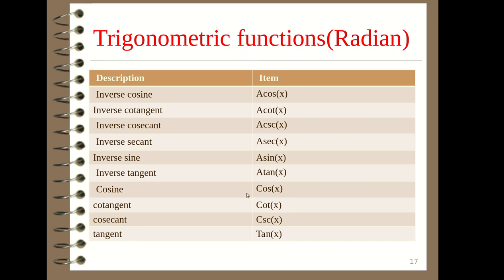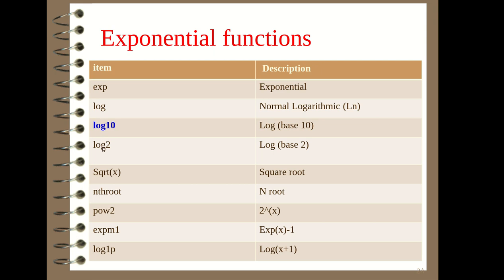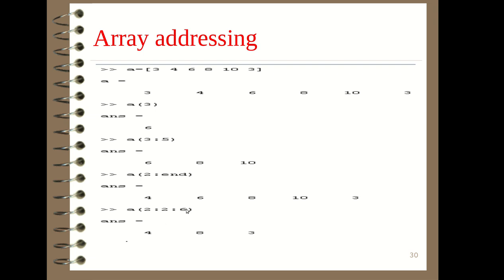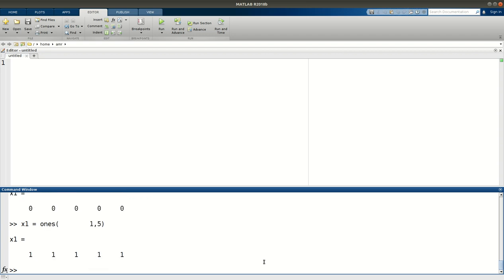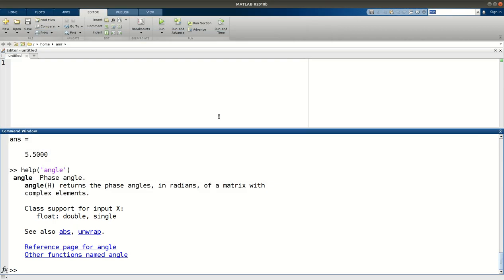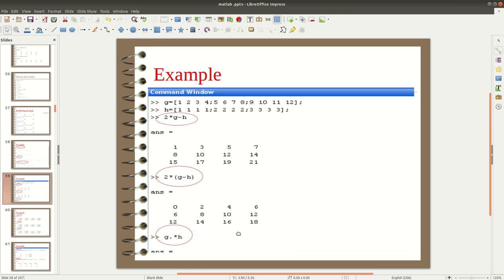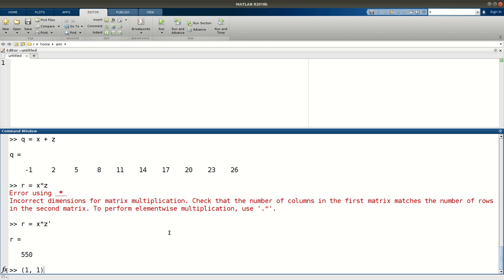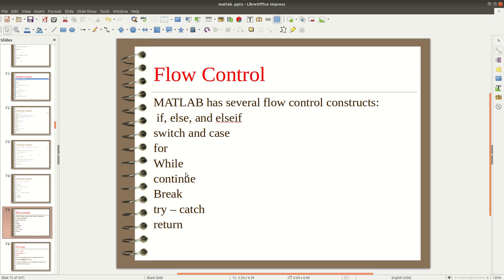MATLAB 2018 - Lab 02: Introduction (2/3)